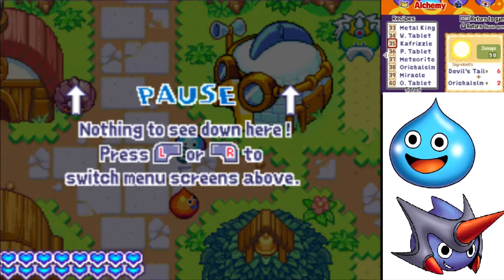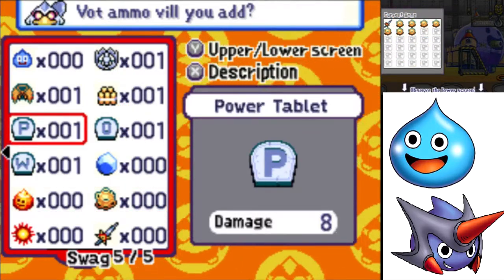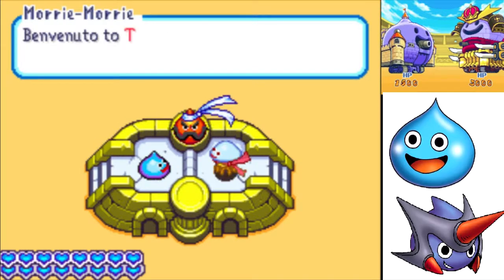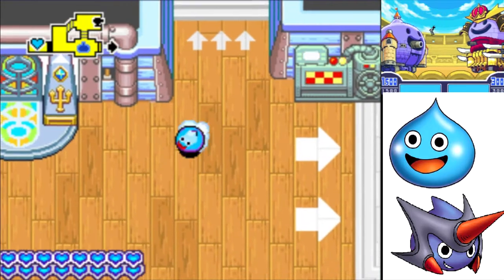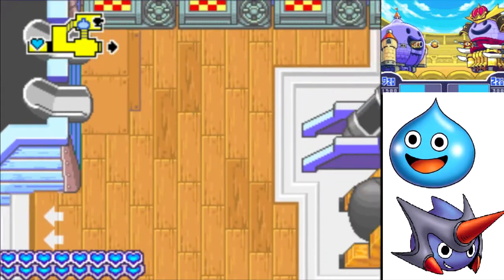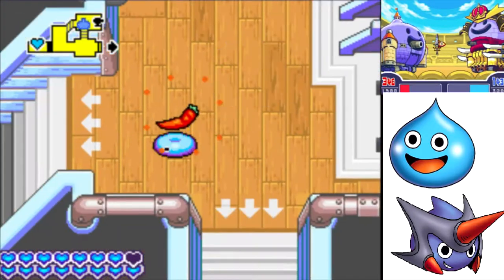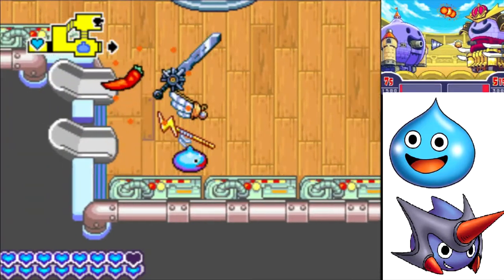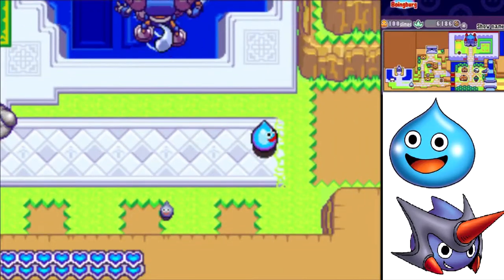Rocket Slime Bonus 4: TANK MASTERS GRANDE FINALE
The final Rocket Slime video! After grinding for hours to get the Kafrizzles we need, we're ready to fight the final bonus boss of the game! Despite only being 20 episodes, this has felt like a long Let's Play...